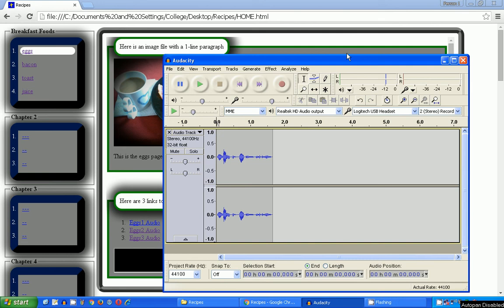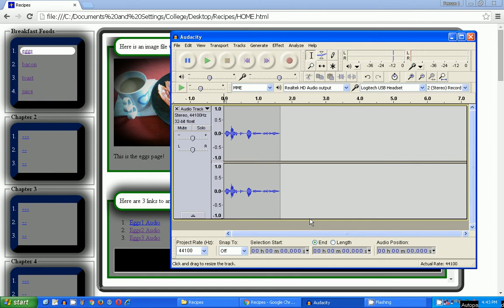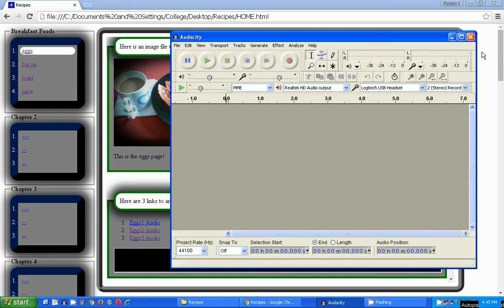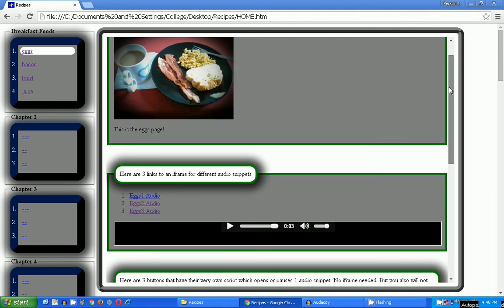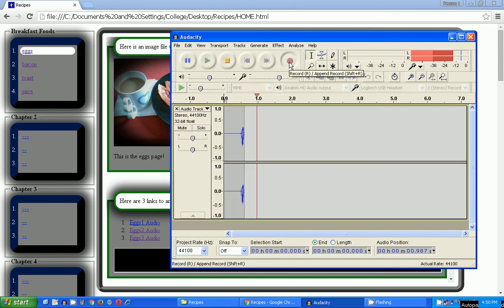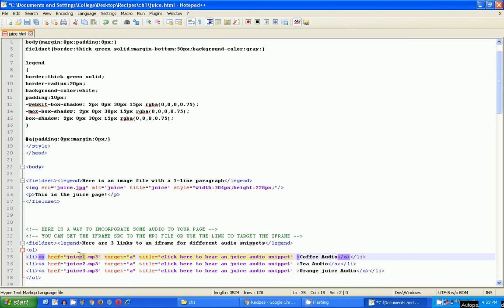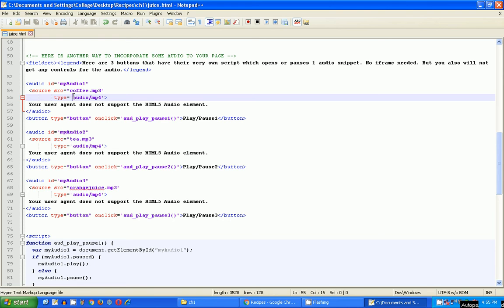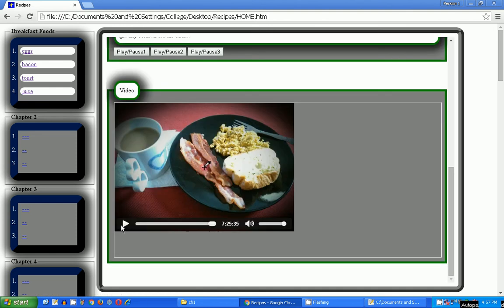RecipeMultimedia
I've created a little website that links different pages into an iframe via link tags inside of list items.

I use images, audio mp3 files, and html5 video tags for the multimedia.

Audio mp3 files are accessed either by a link and an iframe, or another way by using buttons, scripts, and the audio tag.

Video files are accessed using html5 audio tags. I could likely use the audio tags in a similar way that I've used these video tags.

This is a process. each time I go through it I generally think of some type of improvement that I might want to make.

I have a video for the juice page, which I will rename as beverage, that is not working for some reason.

When I figure out my error, I'll make a final video of this particular project before moving on to something different.